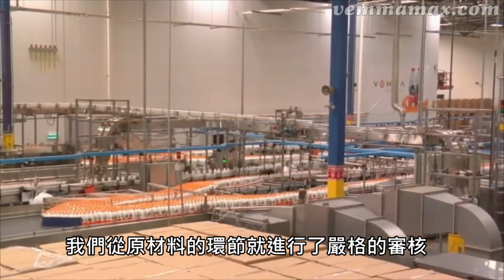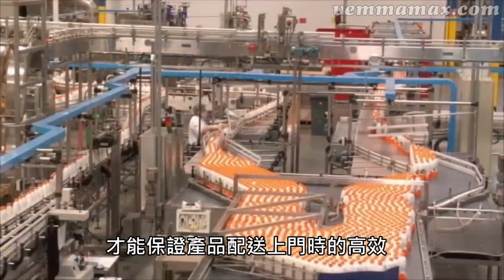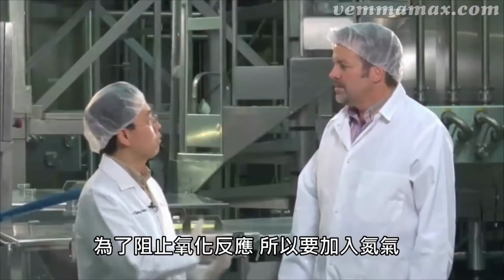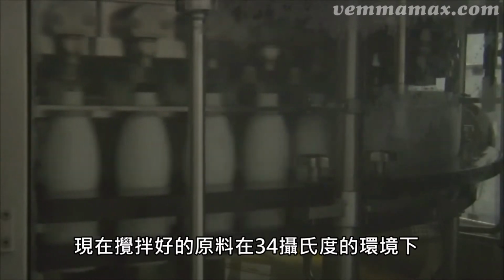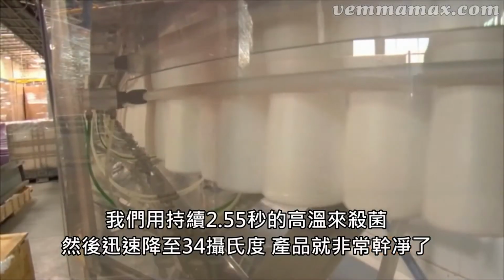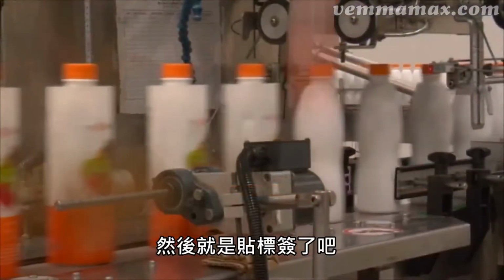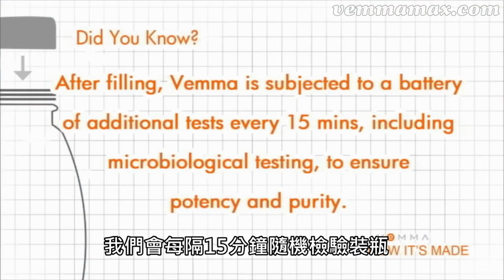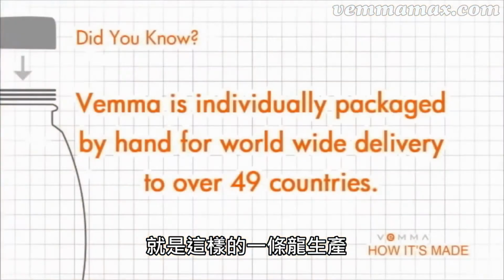Vemma 產製流程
王博士介紹說明維瑪無菌包裝生產線及產製流程